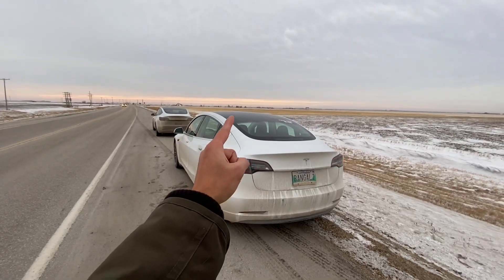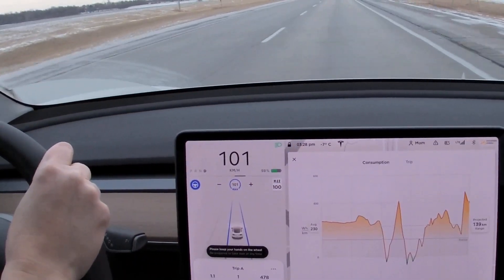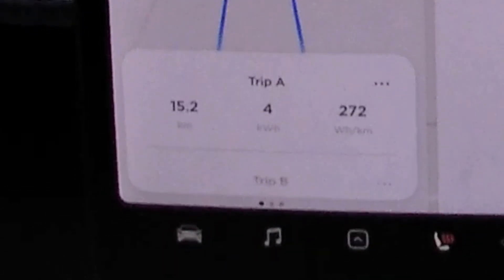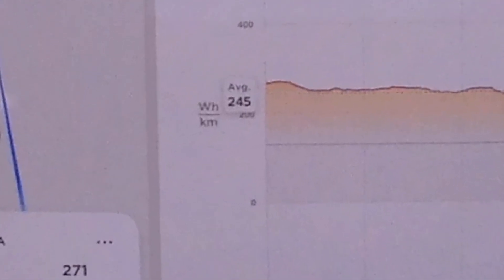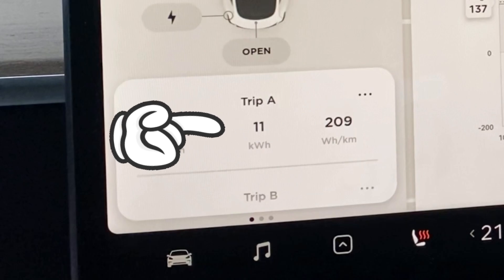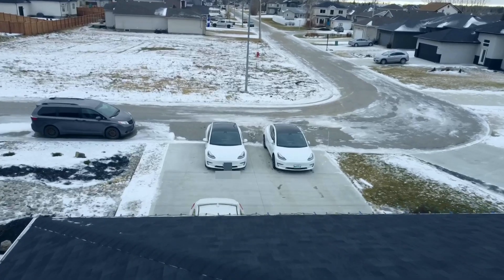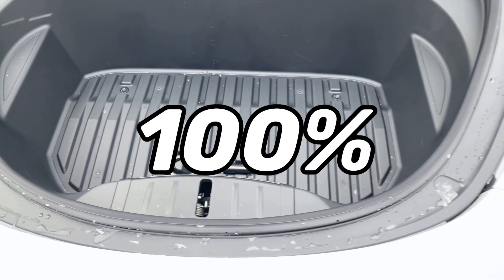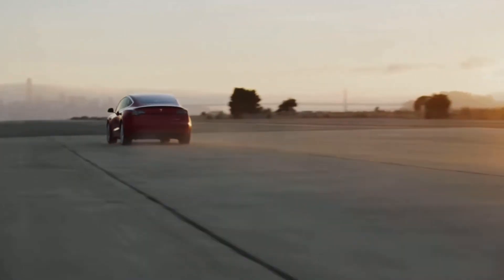2021 Tesla Model 3 Heat Pump Test With Another 2020 Model 3 In Canada 🇨🇦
Is the heat pump overrated on the new 2020 Tesla Model 3? How much more efficient do you think the heat pump is in Canada? Or, is it more efficient at all?! Watch the whole video and I promise you that you will be shocked at the results like I was at the unexpected results!

Here is the article by insideEV that I showed you guys on my video:
Check them out. They are a great page to get the latest news on the topic of everything electric!

Here's my video where I did a side by side comparison with the 2021 Tesla Model 3 vs the 2020 Tesla Model 3:

-- Song: OCTILARY - CHILL TRAP BEAT | No Copyright Trap

Video chapters:
0:00 Intro
0:45 Preparations for the test
2:18 Heat pump expectations
3:14 Doing the test
6:03 Final Results
8:19 Summary and outro